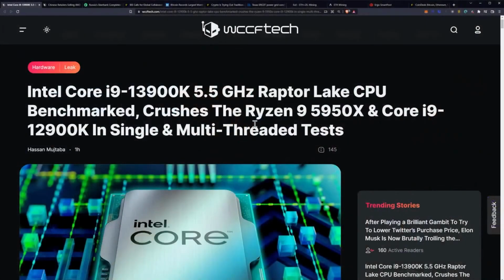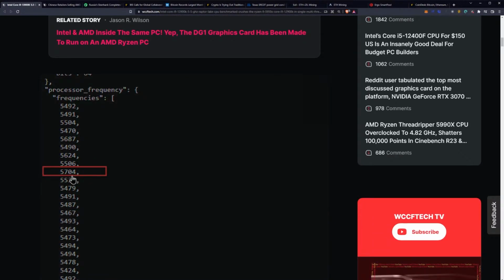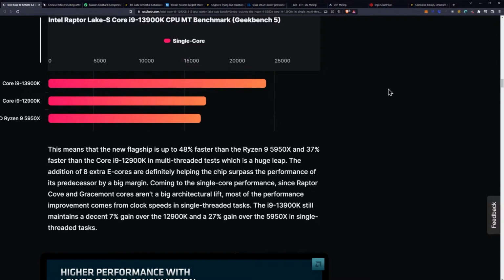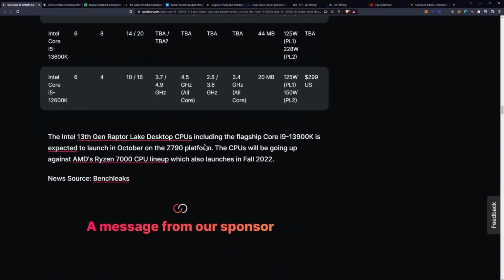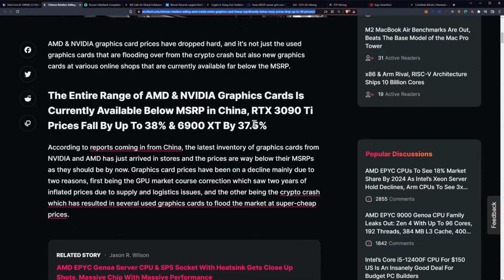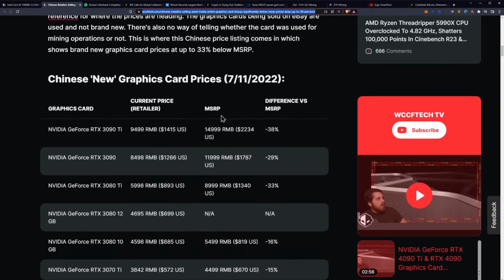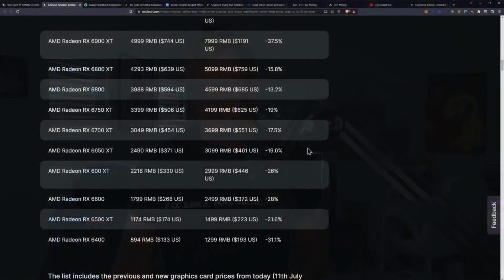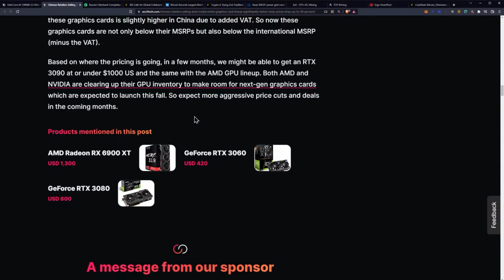Intel Core i9-13900K Benchmarked | GPU's Below MSRP In China - 150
Intel Core i9-13900K 5.5 GHz Raptor Lake CPU Benchmarked, Crushes The Ryzen 9 5950X & Core i9-12900K In Single & Multi-Threaded Tests

Chinese Retailers Selling AMD & NVIDIA Entire Graphics Card Lineup Significantly Below MSRP, Prices Drop Up To 38%

Ergo Address: 9fCyhudURbDSA2qi9k3sh1LgbHwyFwT6fck7wQW2YYWk9xR1miN
ETH Address: 0x8446b70aA05c811d7bF590e6EDE3d90C00391FcE
ETC Address: 0x8446b70aA05c811d7bF590e6EDE3d90C00391FcE
ZIL Address: zil135ajqdgf9mj6r50e8t28p98xvsss8ay7cppyx5